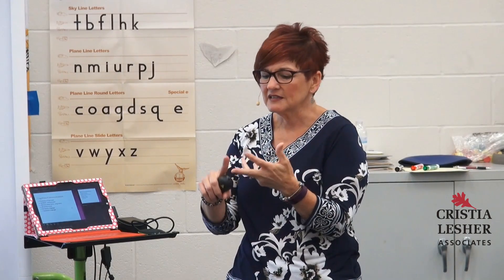Behavior: not a language-based learner?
TRANSCRIPT: What if you're not a language based learner? What if that's not the way you can figure it out? What if you are asked to do a book report?

"A book report? What's that?"

Even if you gave that kid the directions, he or she might not understand still.

I have come to the conclusion in every classroom I've taught in, from the primary grades through high school, if I assigned them a project, I always showed them an actual example of what the project could look like later on. Pictures or actual concrete examples. And I tell them, this is what your options are. This is what it should include.

Some of those kids could not formulate it from a receptive language standpoint. I want them later on to be able to be successful in the workplace or in their careers, college, whatever it might be by being able to ask, "What's an example of what you're looking for?" Not just sit in front of their computer and say, "Urgh, I can't do this job," and want accommodations for that.

If you need too many accommodations, you might not be asking the right questions for yourself.